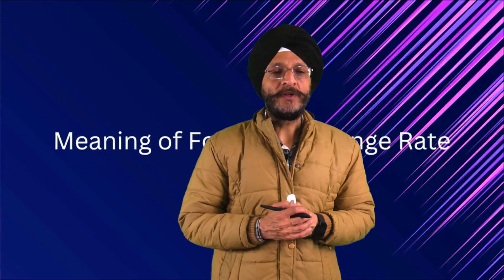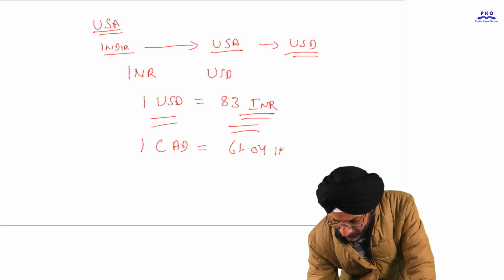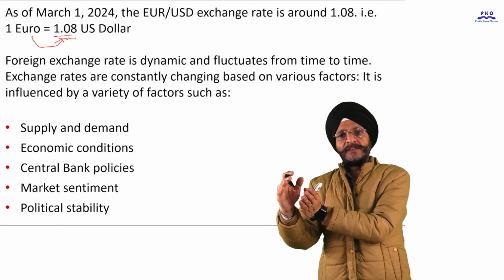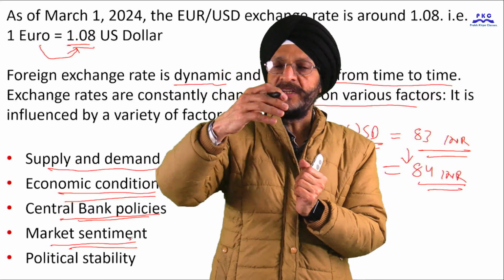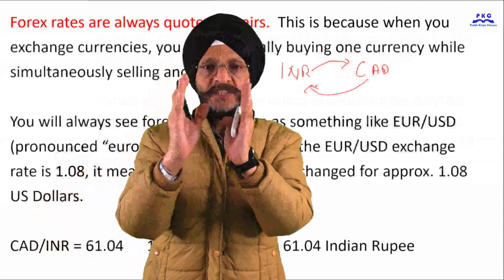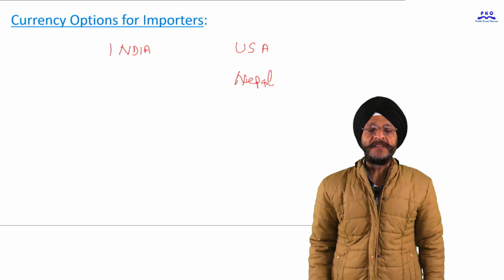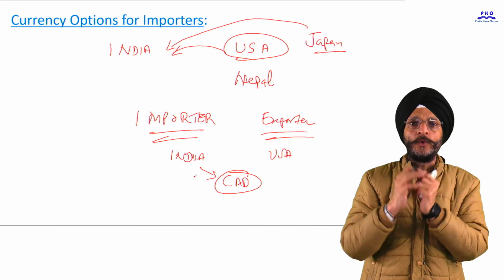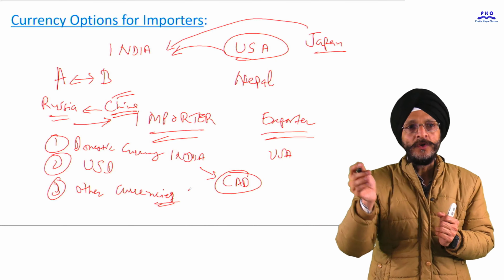Foreign Exchange Rate